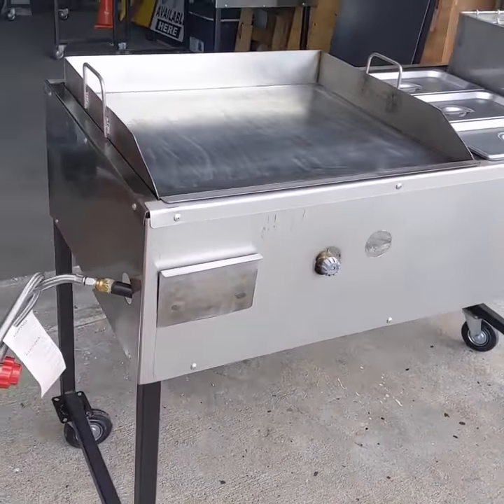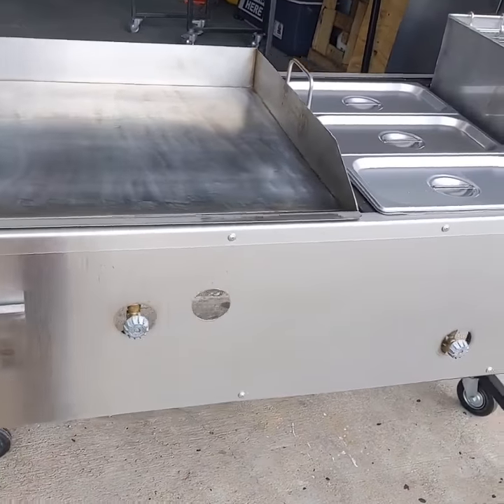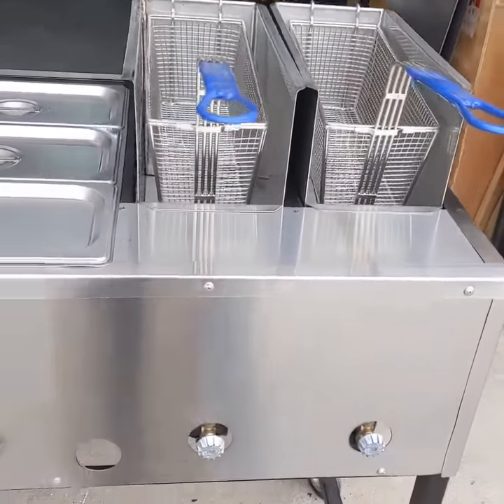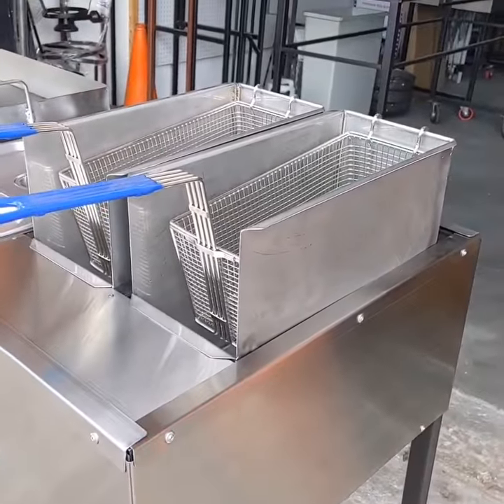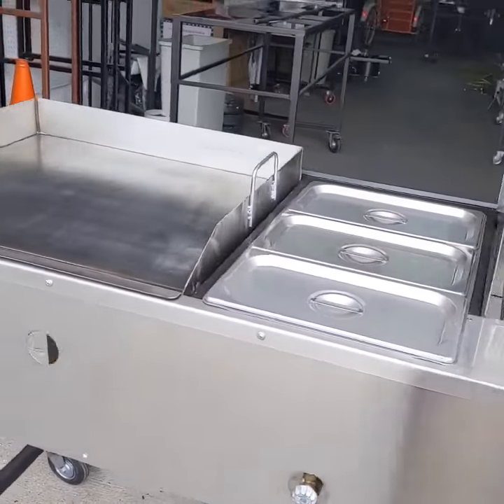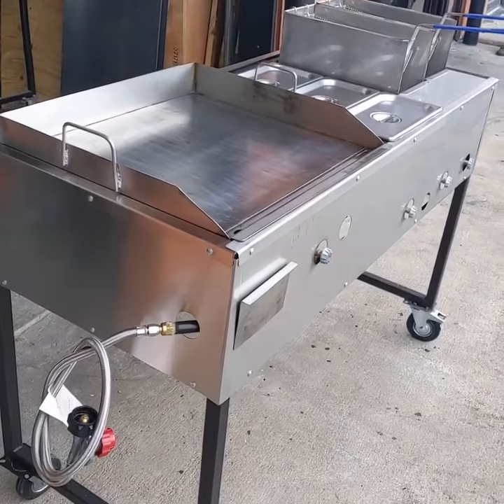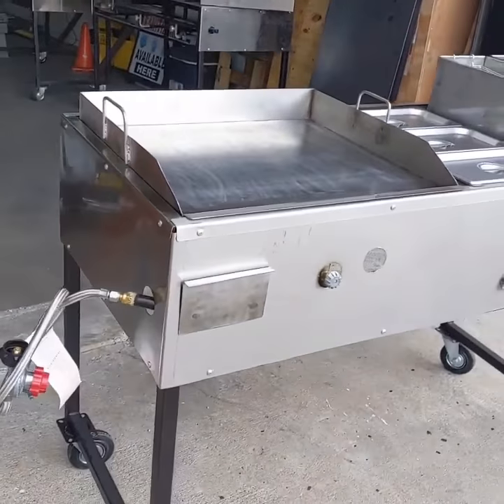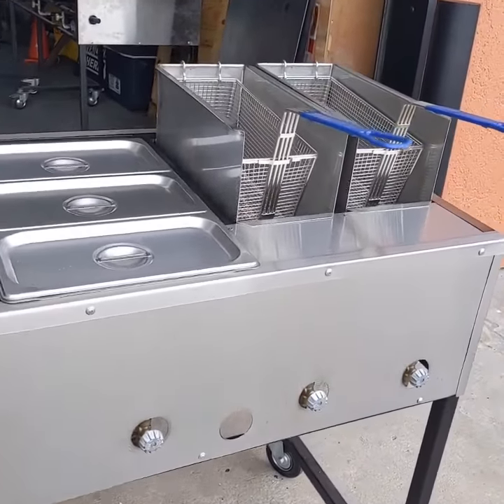Catering Cart. 24" Griddle, Food Warmer and Double Single Basket Fryer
This Catering Cart or Mobile Cooking unit features a:
24" flat top cooking griddle.
Stainless steel water pan
3 - 1/3 Size stainless steel containers
Double single basket fryers with drain valve
6" Casters with removable legs for easy transporting of unit.

La Bodega Discounts
Mon-Sat 10am-6pm